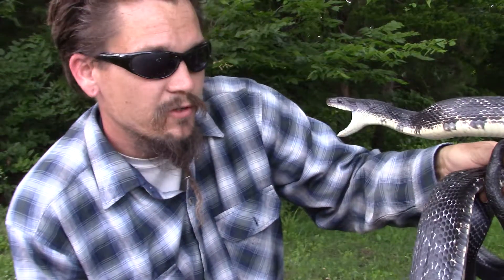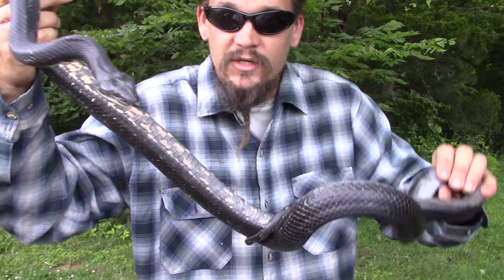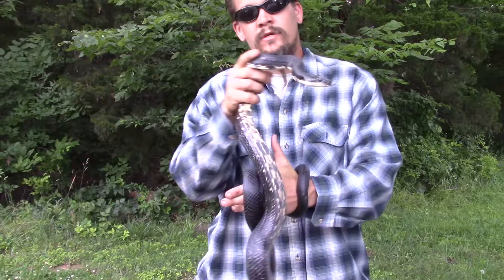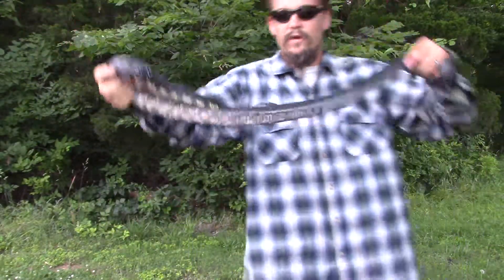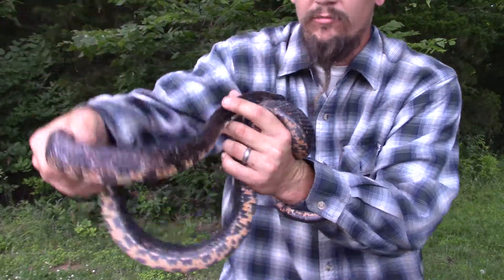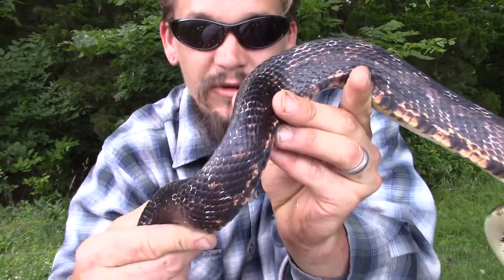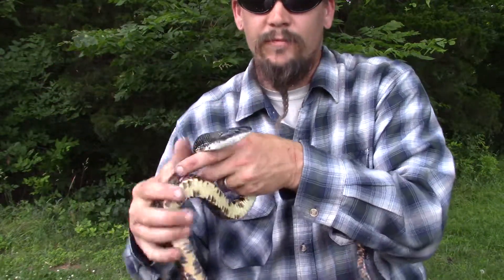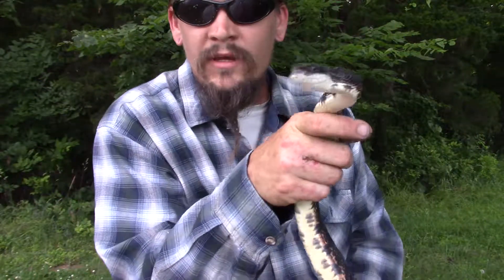THE WILD-MAN'S WILD FRIENDS - EPISODE 5 - BLACK RAT SNAKE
In this episode Papa-pepper shares about one of his favorite snakes, the Black Rat Snake.

This is the official longest snake in North America! @Papa-pepper is very happy that the Black Snake Snake (Pantherophis obsoletus) is so common here in Arkansas. The ones that we had up in Wisconsin were considered to be a threatened species, which means that there were a lot less of them and you were not allowed to possess them.

These snakes are very good climbers that can reach over eight feet in length. Because of their climbing abilities, both birds and their eggs are included in the diet of the Black Rat Snake, as well as smaller mammals and reptiles.

When confronted, these snakes are known to defend themselves by biting, but they are non-venomous and mostly harmless to humans. On the homestead they can eat poultry eggs and smaller animals like chicks, ducklings, quail, and rabbits, so they can become a nuisance. However, they do keep the rodent population in check.